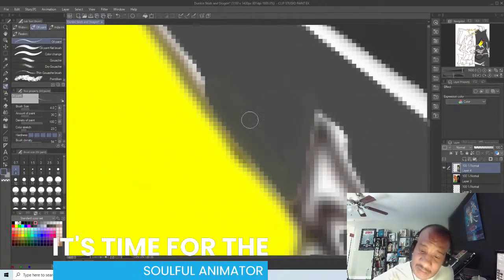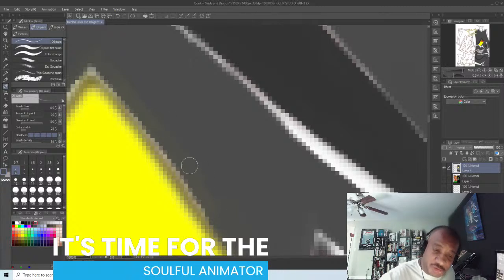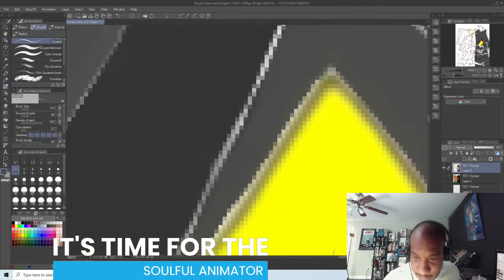The SOULFUL ANIMATOR ANIMATION PODCAST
DISCUSSING MY PROCESS AS I PRODUCE ANIMATION AND ART FOR MY ANIMATED FILM DUNKIN SKIDS